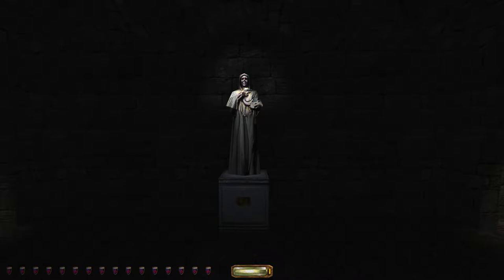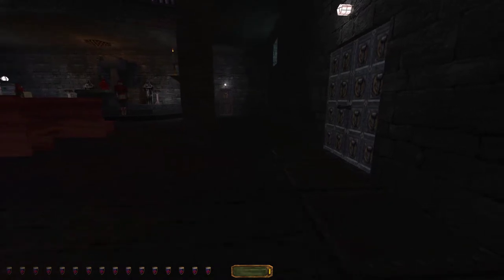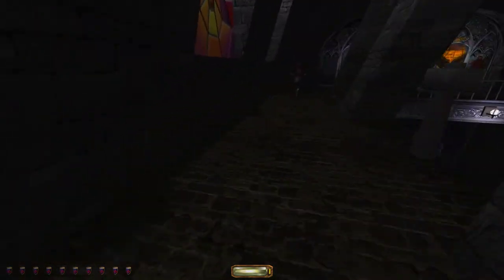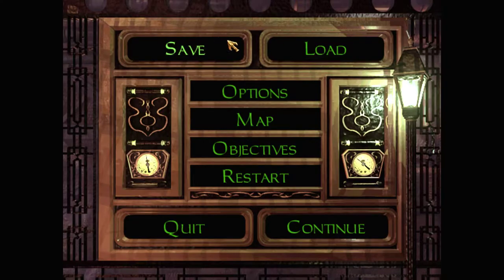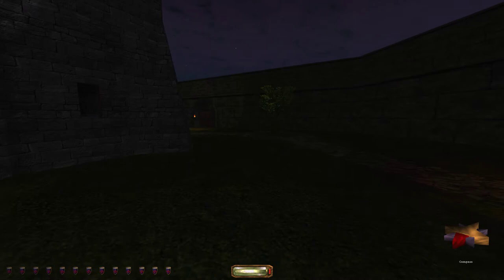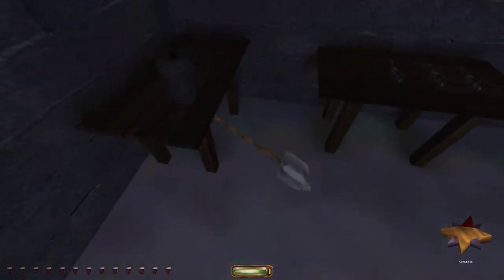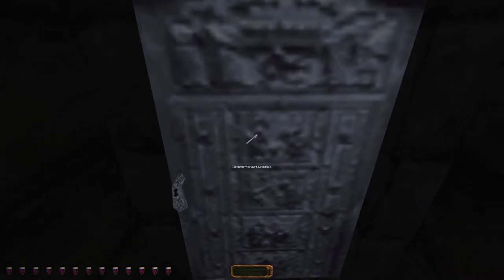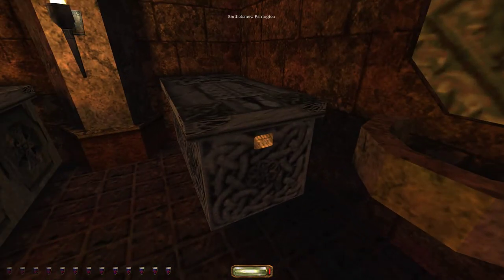Let's play Thief fan missions: Ominous Bequest, episode 3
A riddling puzzle protects the entrance to Lord Farrington's vault. Can Garrett solve it? Meanwhile he runs into trouble with some Hammerites in the underground chapel, as he ventures towards the crypts.

Ominous Bequest (Gold) is a Thief 2 fan mission campaign by Eshaktaar. Find more details and the download at TTLG

I recommend getting Thief 2 from GOG – as it's already patched to the latest NewDark version. And you'll want to use DarkLoader – to install this campaign and other fan missions.